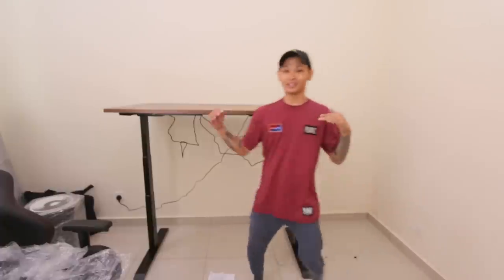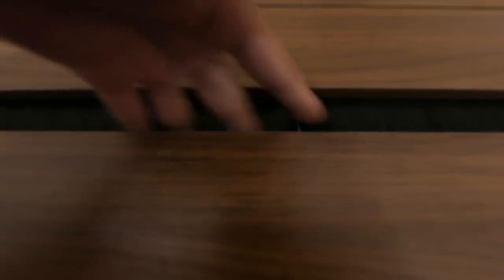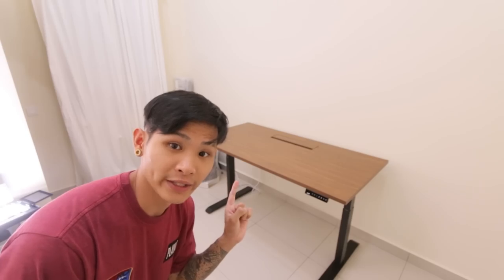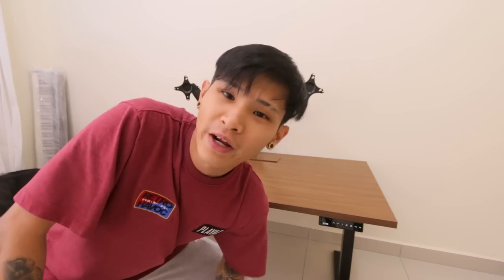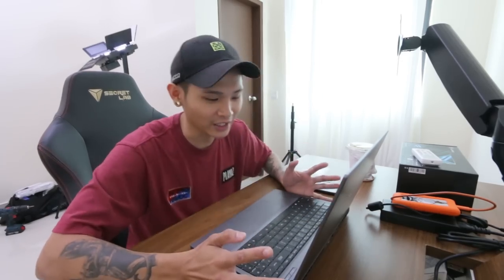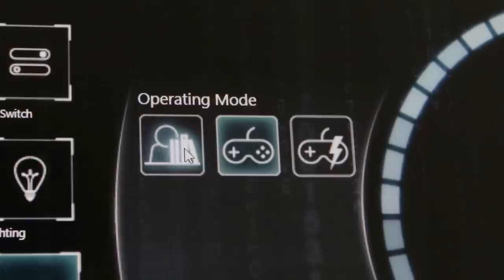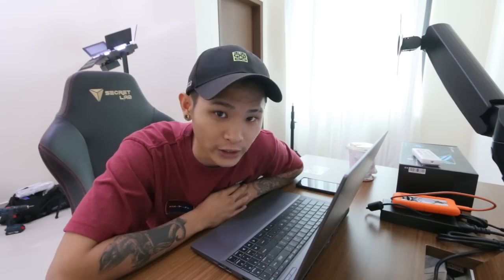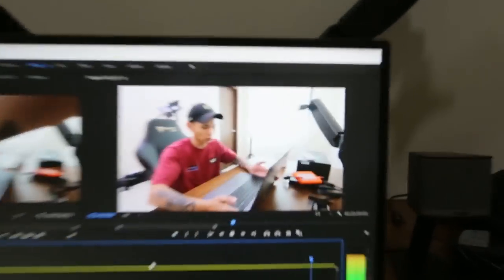I SWITCH FROM MAC TO WINDOWS! (GAMING SETUP)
Big thank you to Evis and Illegear for supporting this video! I can't wait to get a dual screen setup up for my editing space! Let me know at the comments below what should i do with the room too. Do recommend me some games, keyboard, mouse! KRIK IT UP!